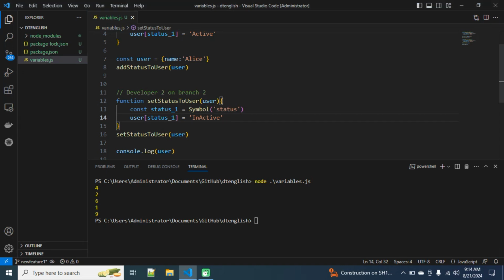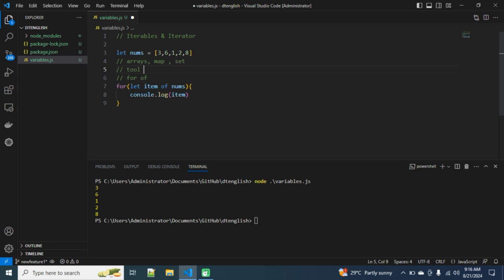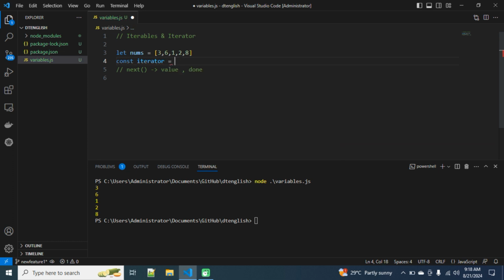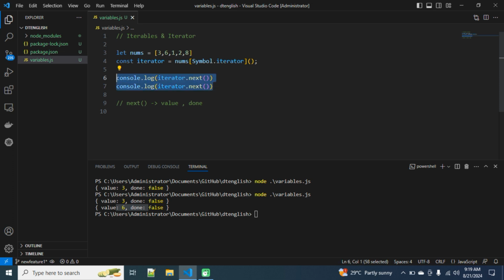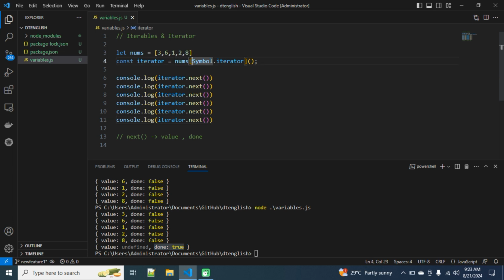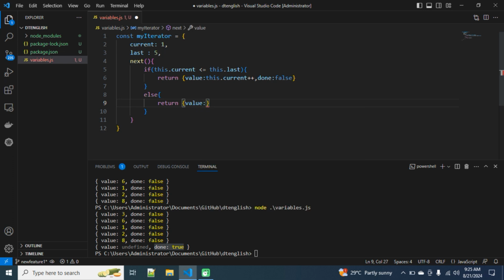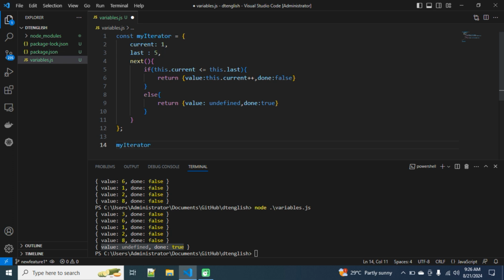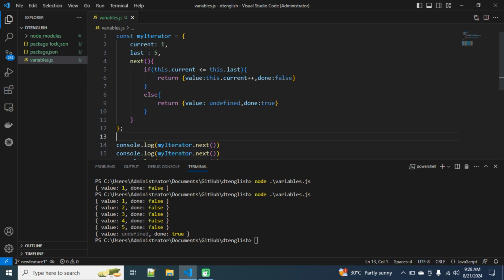JavaScript ES6 Iterators & Iterables Explained | Boost Your Coding Skills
Dive into the world of JavaScript ES6 with this in-depth tutorial on iterators and iterables! Learn how these powerful concepts can revolutionize the way you handle data structures like arrays, strings, and objects in your code. Whether you're a seasoned developer or just getting started, mastering iterators and iterables is essential for writing clean, efficient, and scalable JavaScript. In this video, we break down the concepts, showcase real-world examples, and provide expert tips to help you excel in your coding journey. Perfect for developers aiming to enhance their JavaScript knowledge and take their skills to the next level.